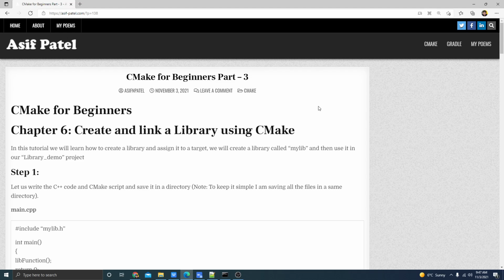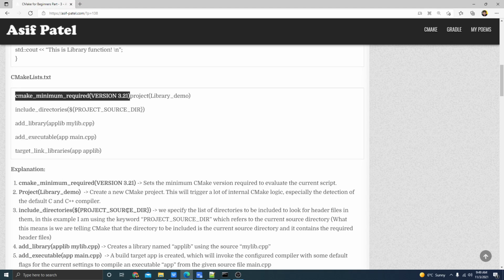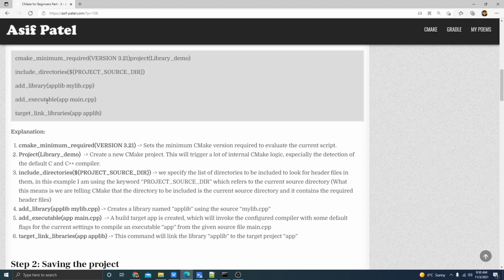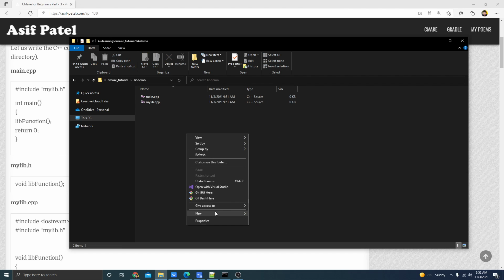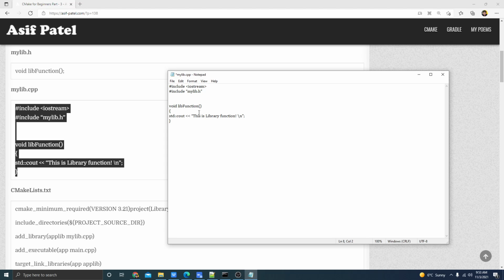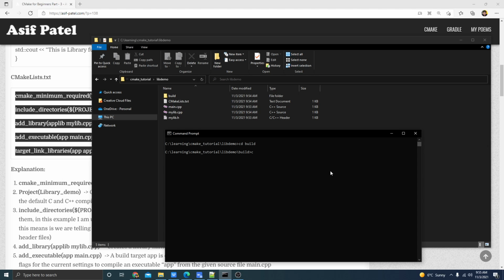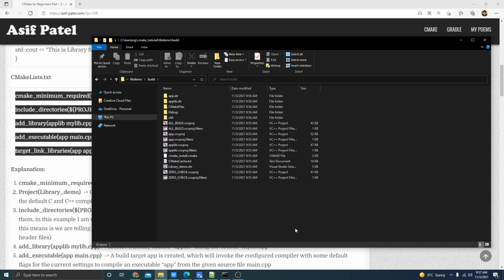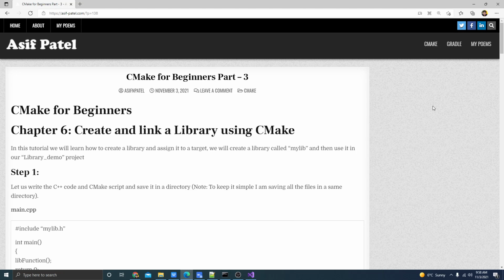CMake for beginners Part - 3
In this tutorial we will learn how to create a library and assign it to a target, we will create a library called “mylib” and then use it in our “Library_demo” project.

Please watch my first tutorial before going through this tutorial

for detailed explanation and resources